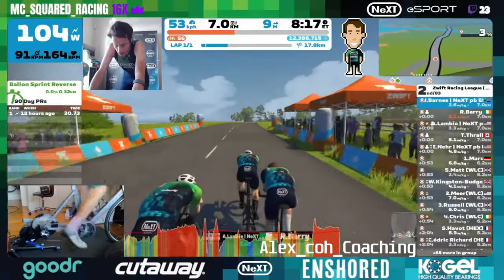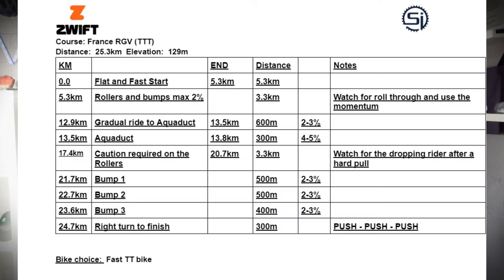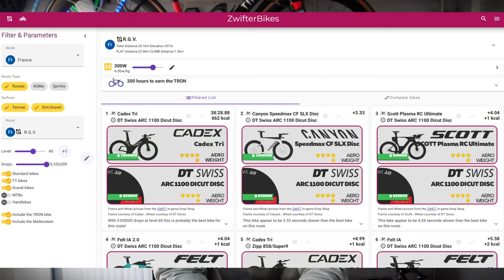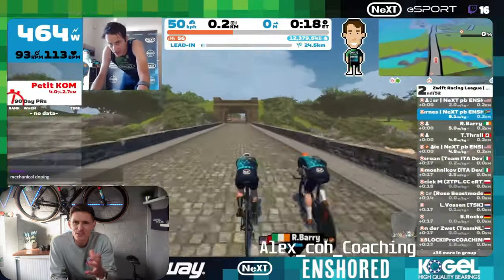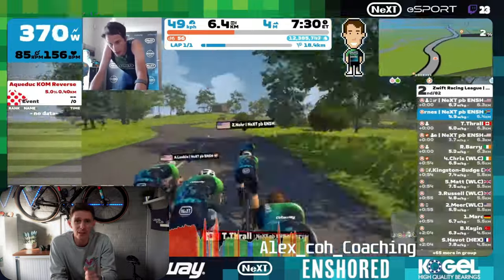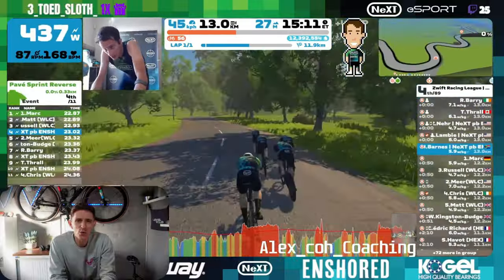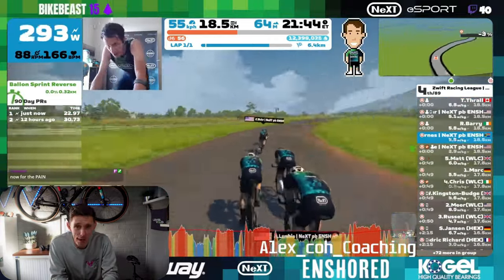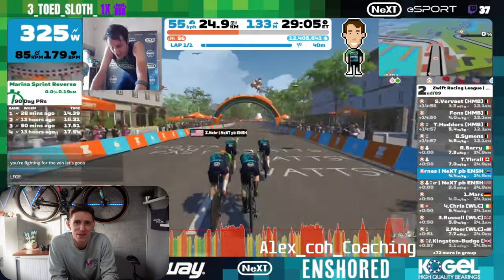Zwift Racing League // RGV // Recon TTT